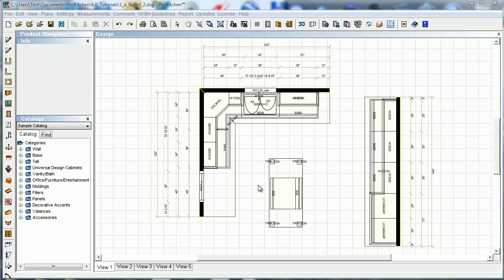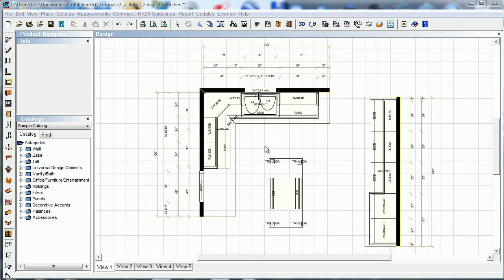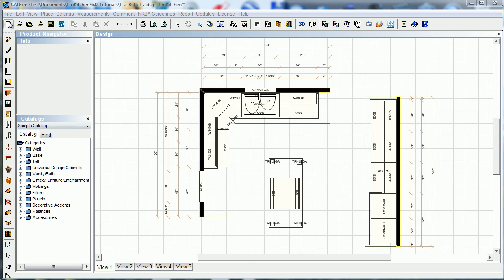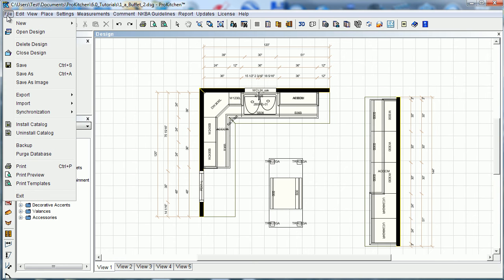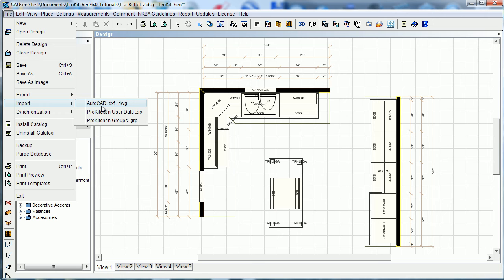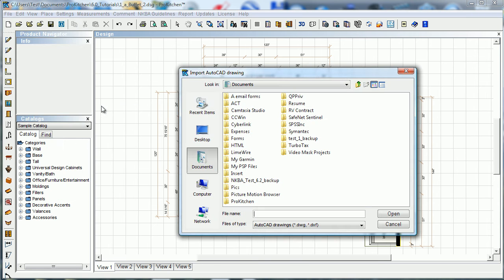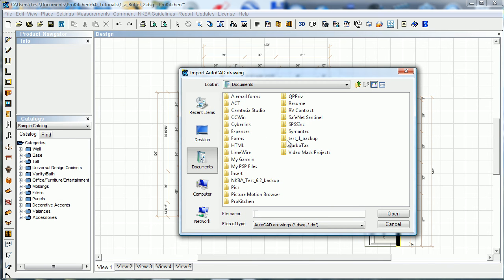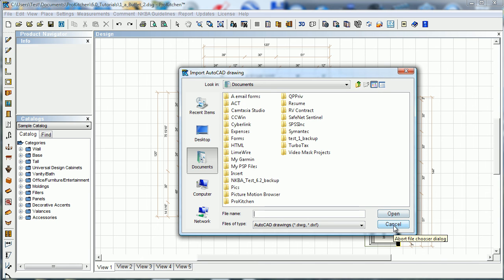Importing an AutoCAD File to ProKitchen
How to Import an AutoCad file